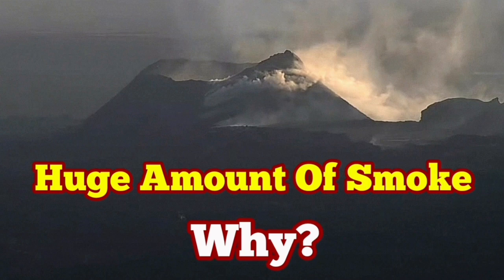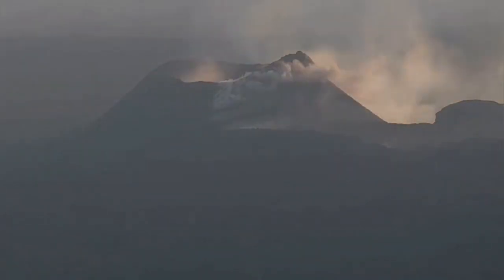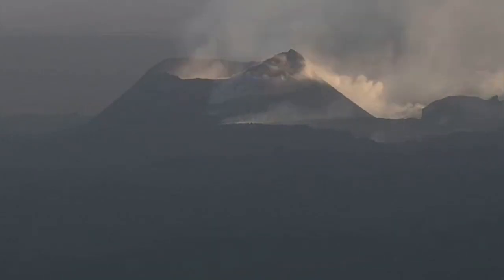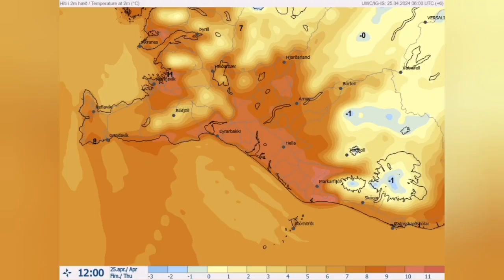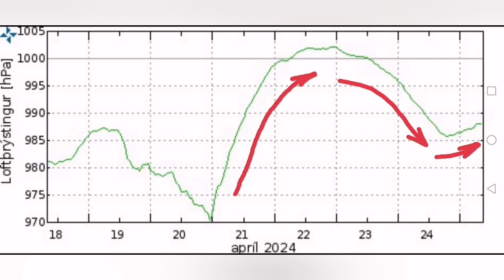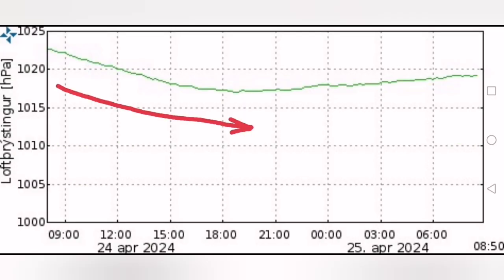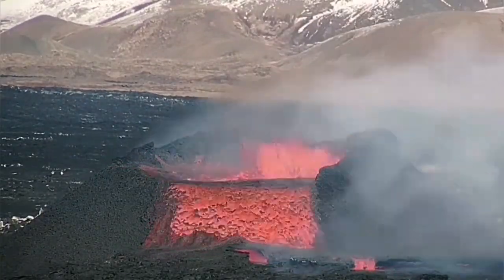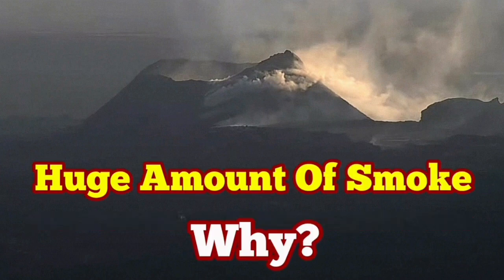KayOne Volcano Update: Huge Amount Of Smoke Today, Why? Iceland Volcano Eruption ,Sundhnúka